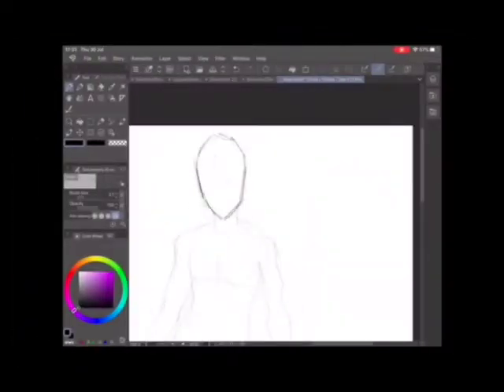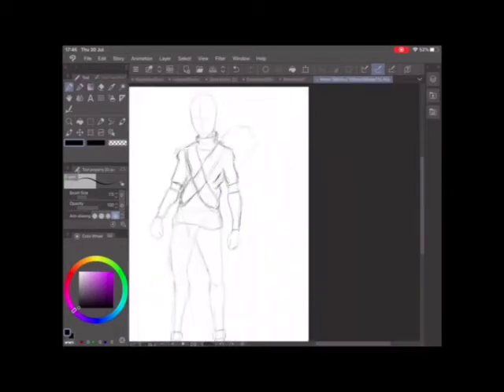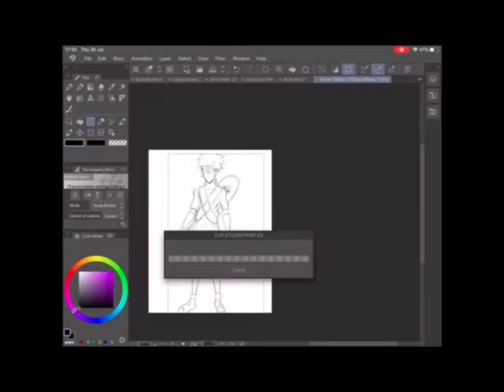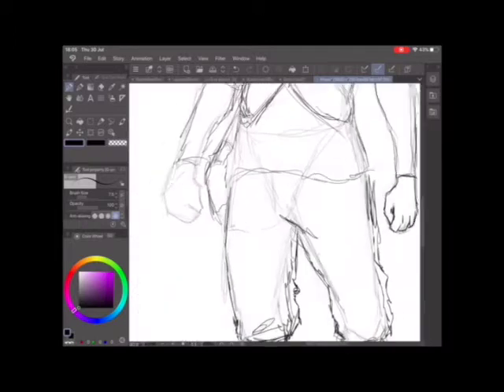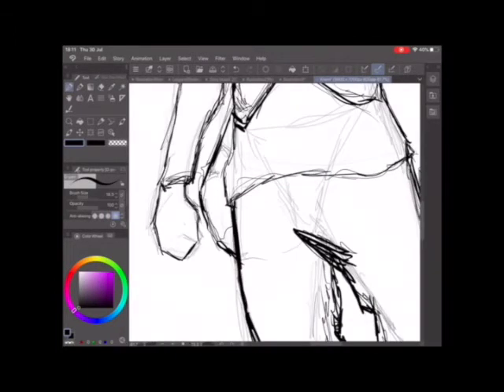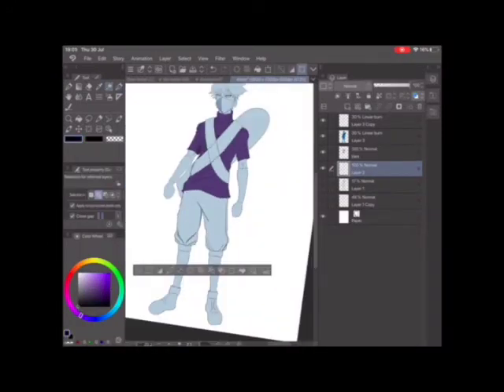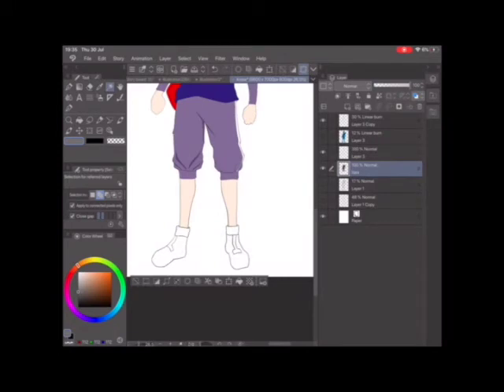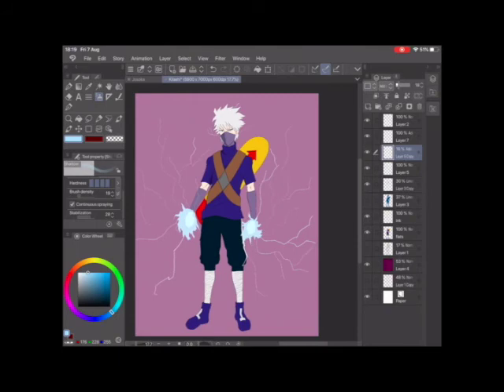Fusion HA - Killua X Kakashi ep1